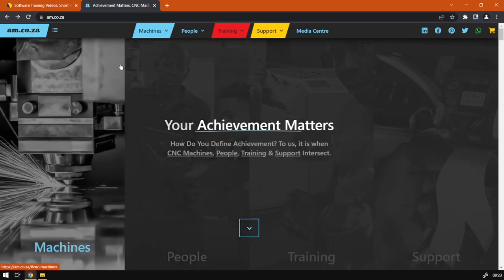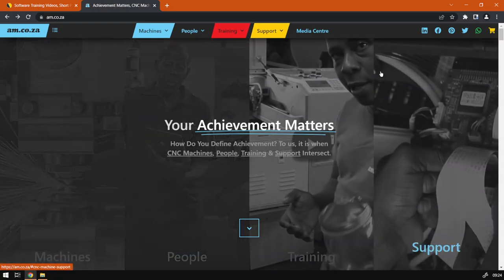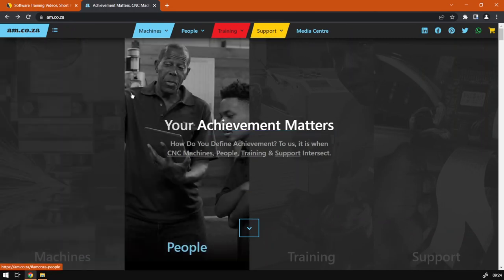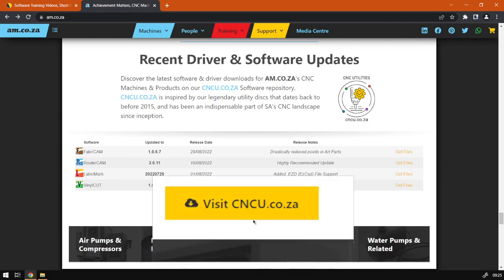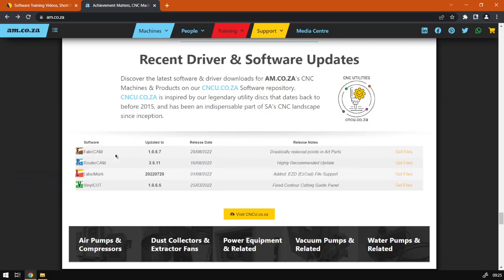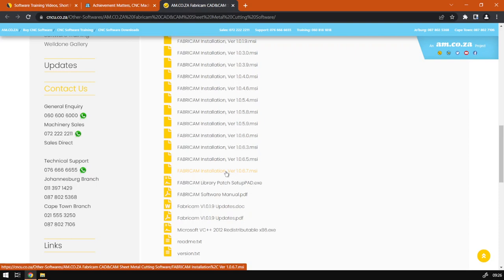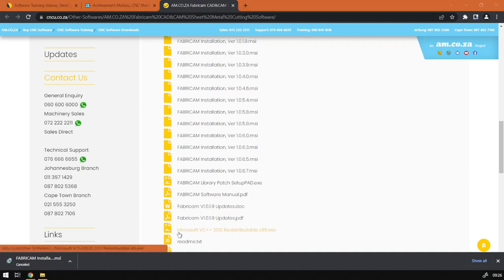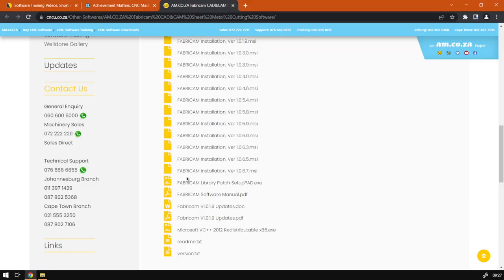Download FabriCAM Software from CNCU.CO.ZA (Part 2) Step by Step Video Tutorial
Before we are able to use FabriCAM software, we will first have to compete a few steps.

Downloading the software will be our first stop to getting up and running with the program.

This video is part of a Mini-Series. Next video covers Installing FabriCAM. Previous video covered About FabriCAM.